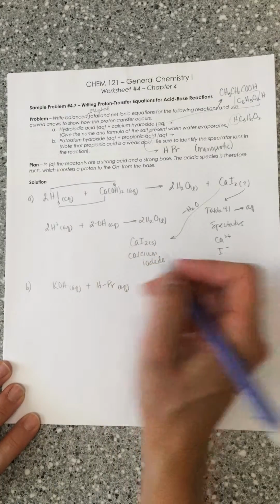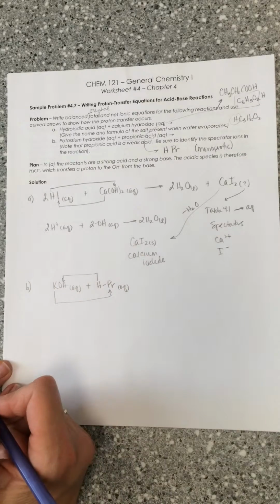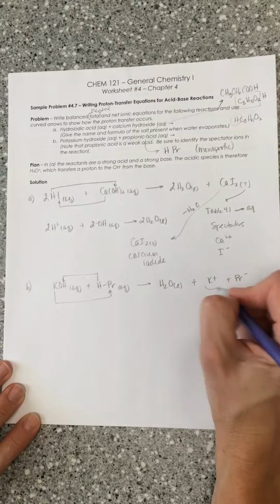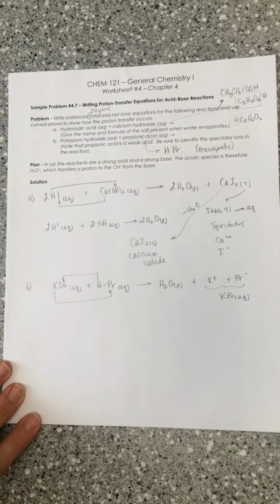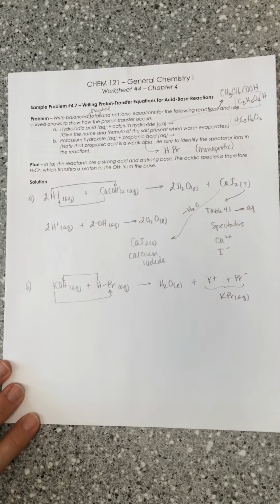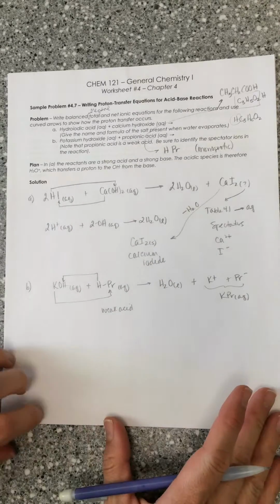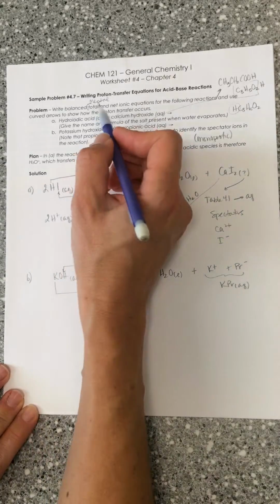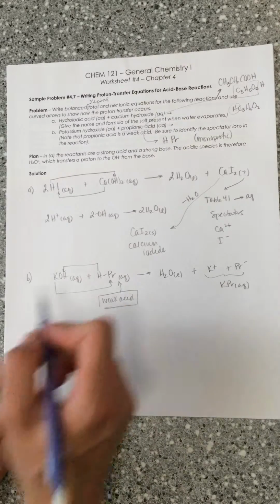4.7 Sample Problem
This sample problem practices the evaluation of acid-base chemistry when two aqueous solutions are mixed, and combines this with skills of writing balanced molecular, total ionic, and net ionic equations as it is studied in General Chemistry.